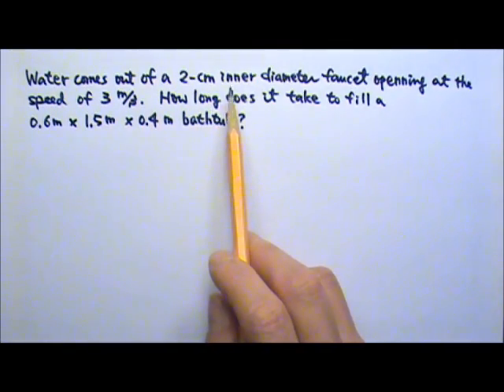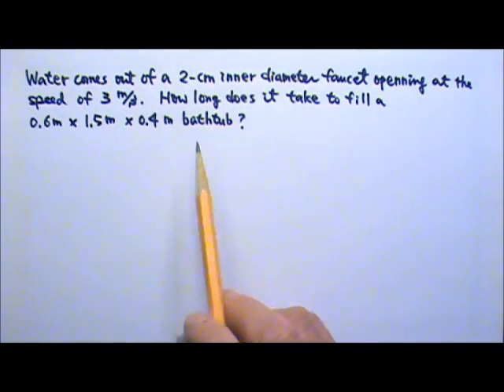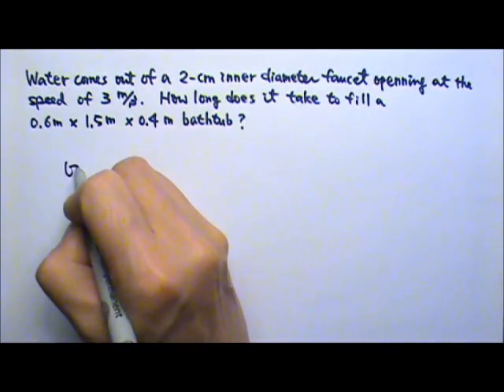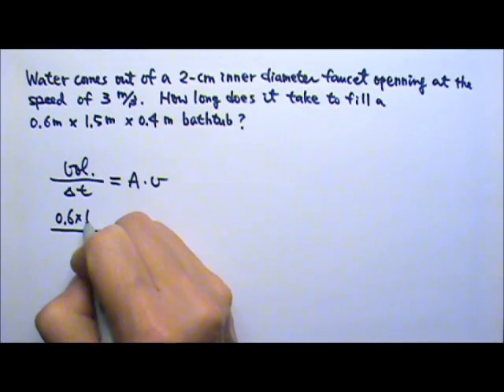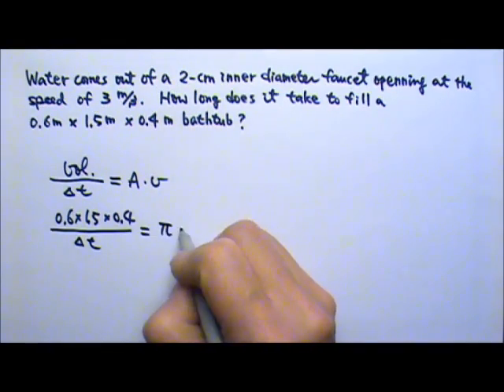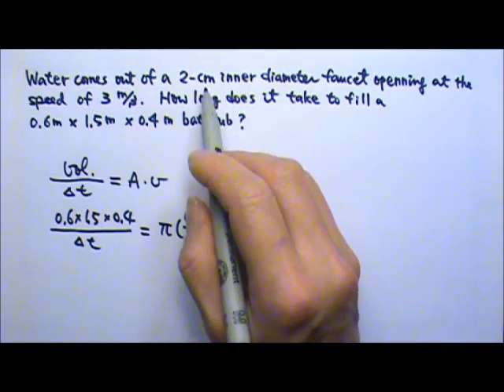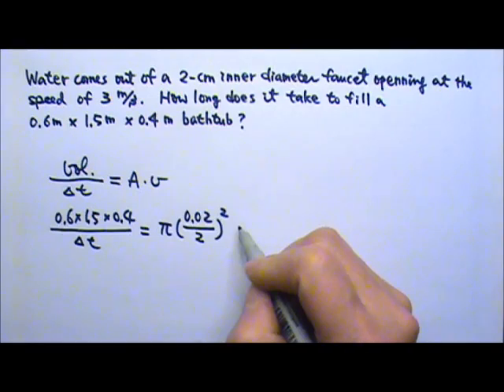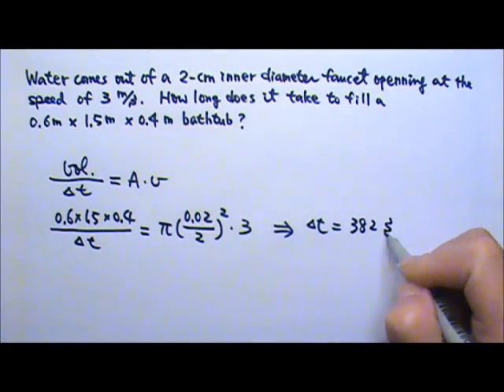AP Physics 1: Fluid Mechanics 19: Volume Flow Rate Problem: Filling a Tub